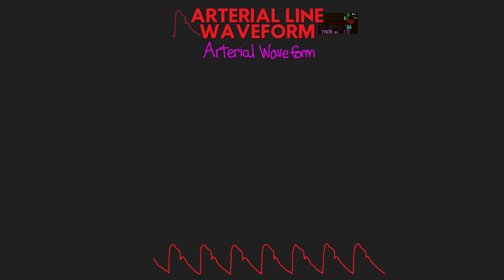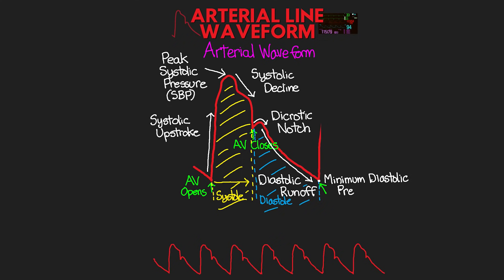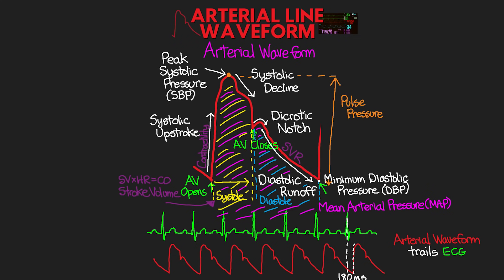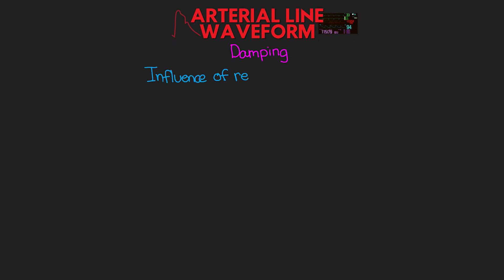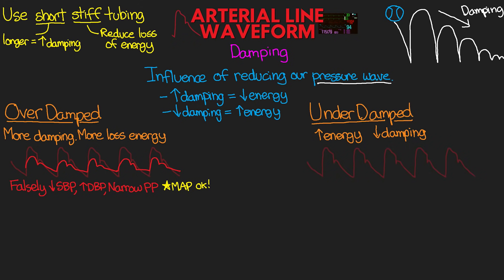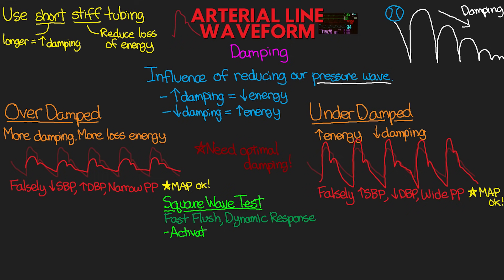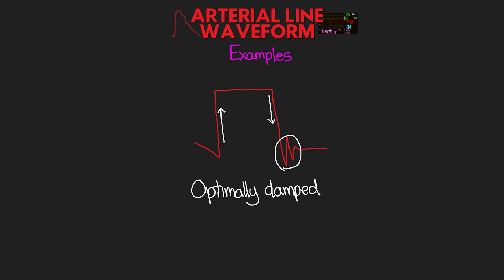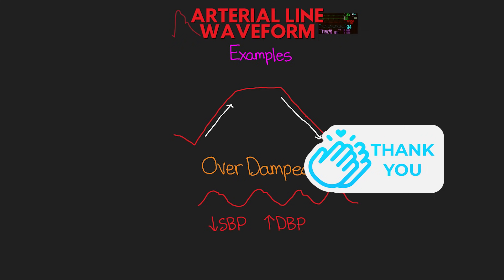The Arterial Line Waveform EXPLAINED!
Breaking down and explaining the arterial line waveform. 📝 Free Quiz

In this lesson we take a deep dive into the arterial waveform. I will explain the different parts of the waveform and what they mean as well as covering some changes that we see in the waveform that impact accuracy and how we test the functioning of our lines accuracy.

🏆 Code Team: Tsz & Tim!

0:00 Intro
1:50 Basics of Waveform
4:08 Additional Information from Waveform
5:54 Distal Pulse Amplification
6:49 2 waves
7:27 Damping
8:44 Overdamp
9:33 Underdamp
10:48 Square Wave Test
13:11 Examples
15:03 Wrap Up